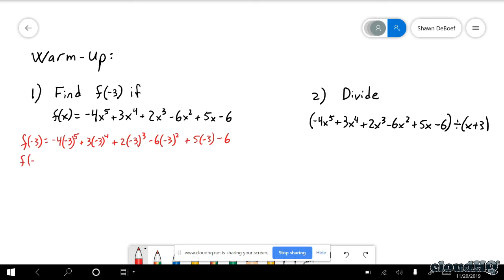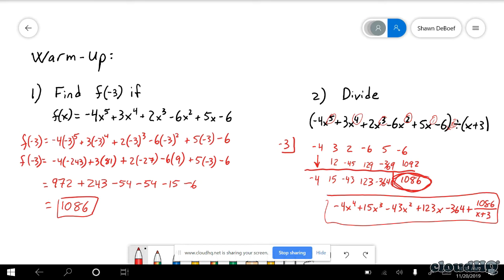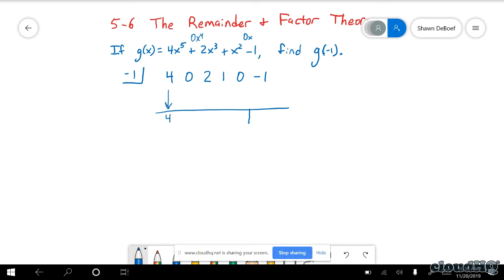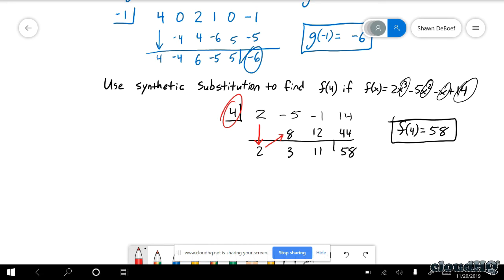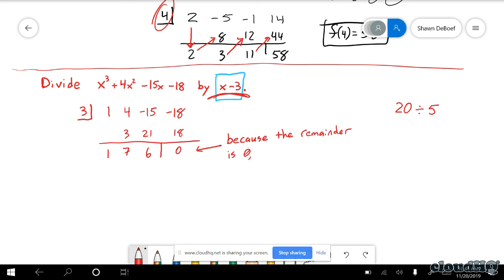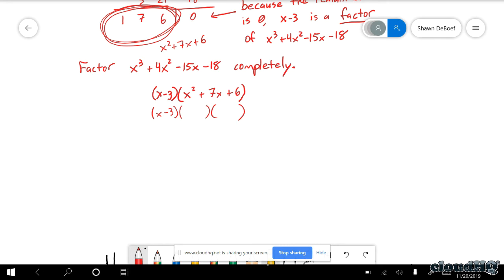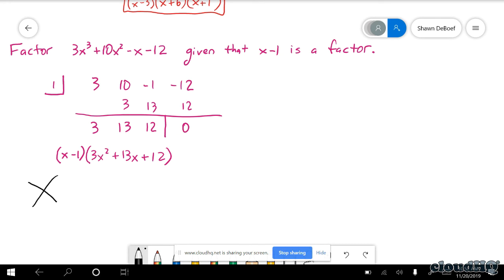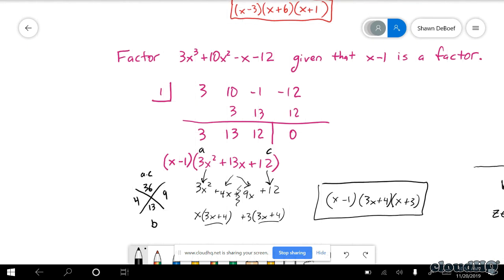Alg2TrigB Notes -Section 5.6